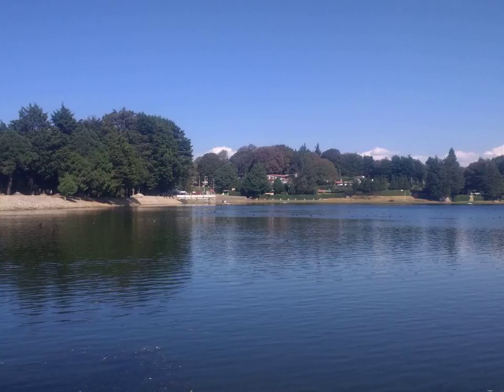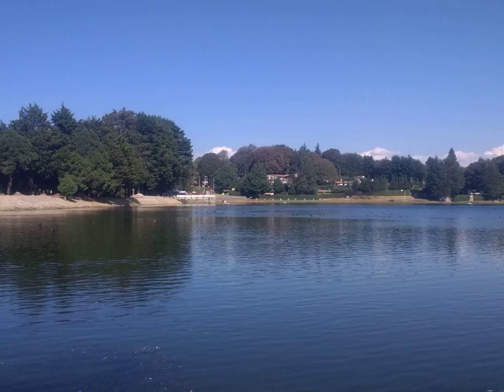Schinus terebinthifolia - Wikipedia Article Audio